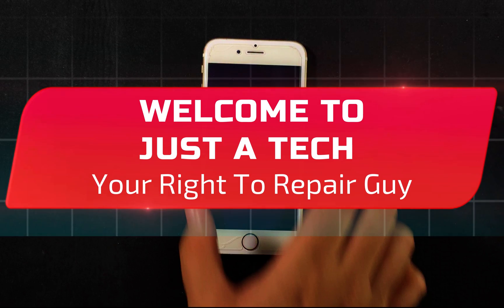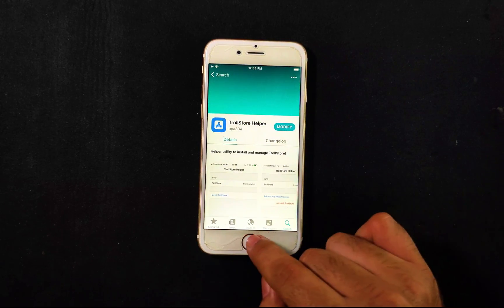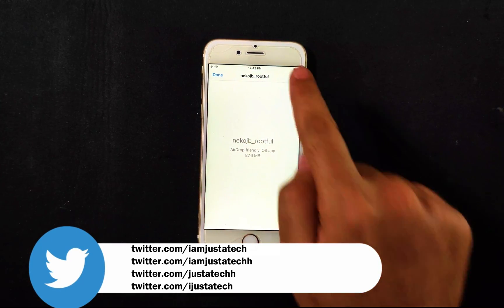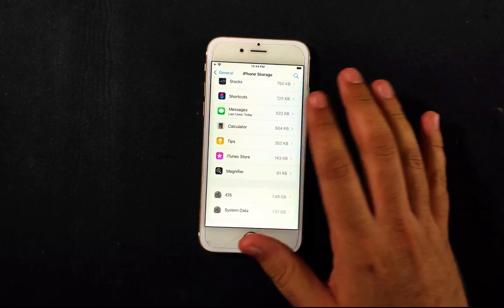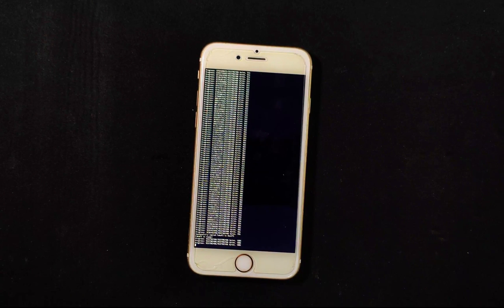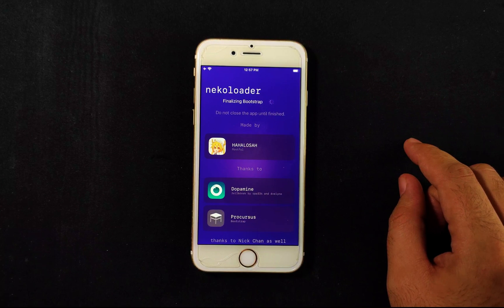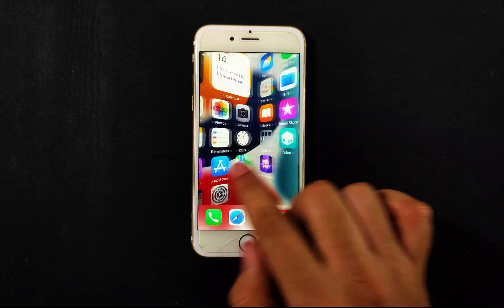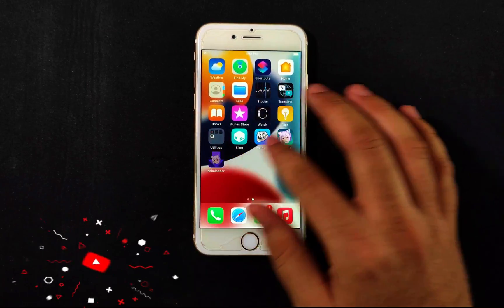👀😍 NEW Neko Jailbreak Rootfull iOS 15.8.2 Without PC/Computer | kfd Exploit iOS | Dopamine Jailbreak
By Justatech
By iJustatech
By iamjustatech